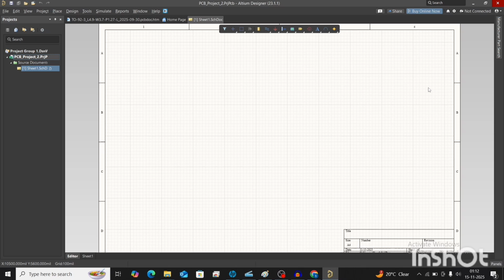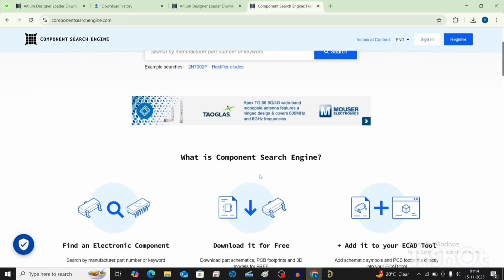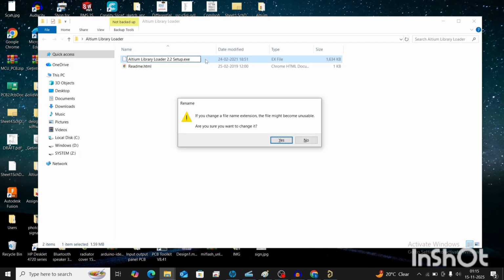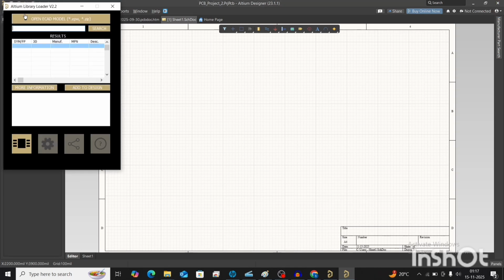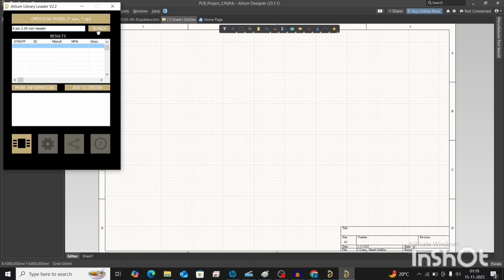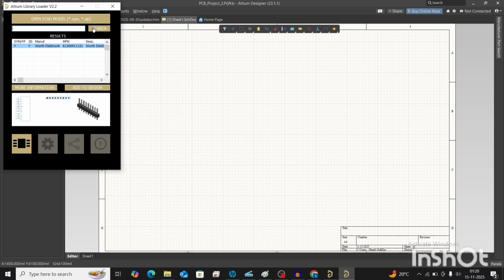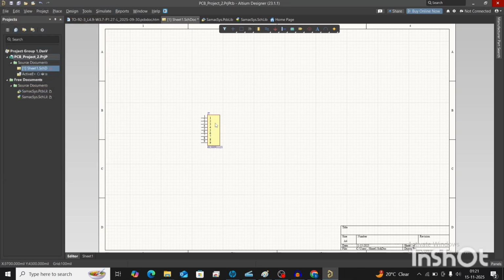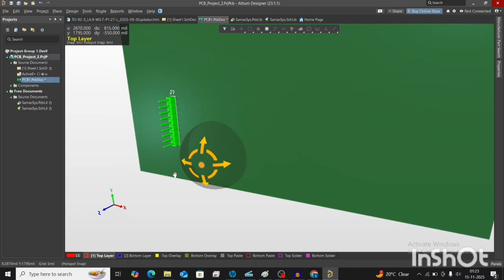How to add components in Altium designer with ease using SamacSys library loader.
In this video I have discussed when some parts are not placeable from manufacturing part search in altium designer, in that case how to use SamacSys library loader to place almost any part from reputable manufacturer.